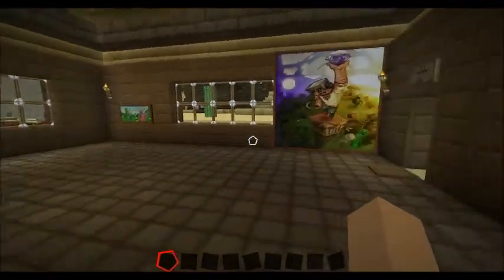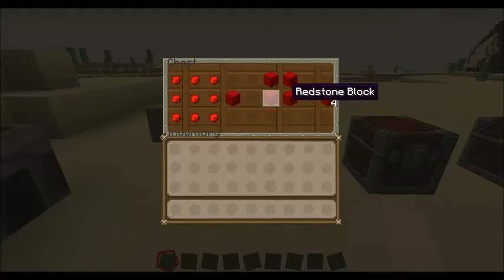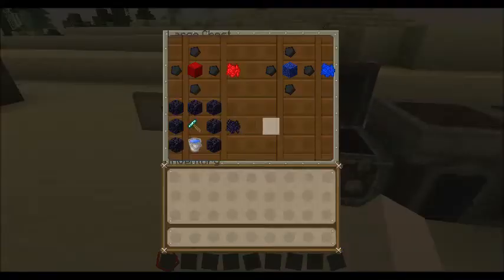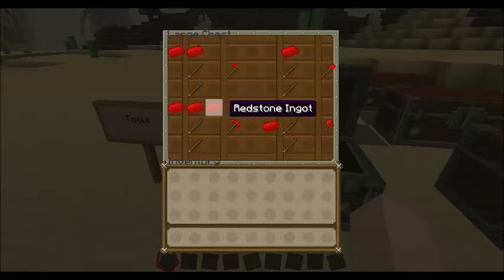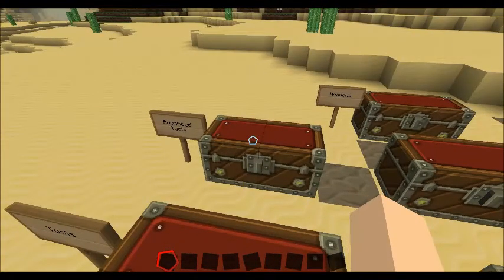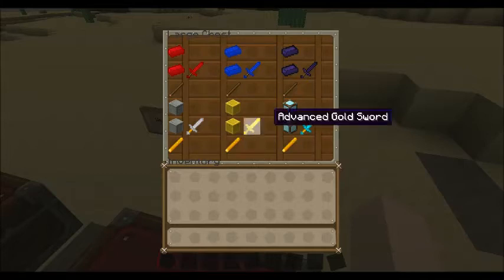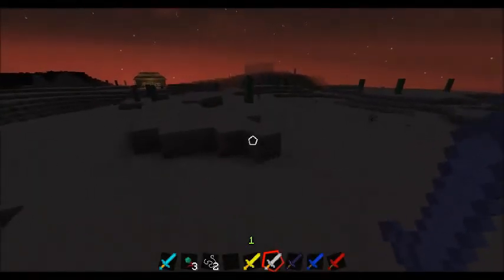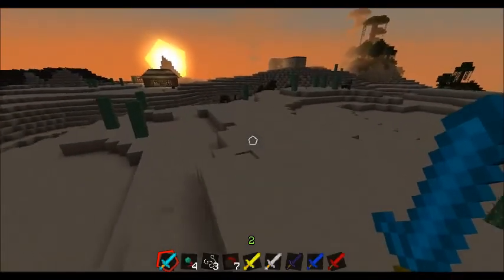Minecraft Mod Showcase - MORE ITEMS MOD w/AceGrahvitee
Want more items like a more powerful diamond sword? Now you can with the More Items Mod by BoommooB

What is up Mercenaries? Here are some other ways to find me:

~~WEBSITE AND FACEBOOK FAN PAGE COMING SOON~~